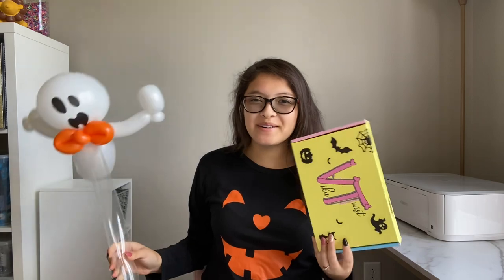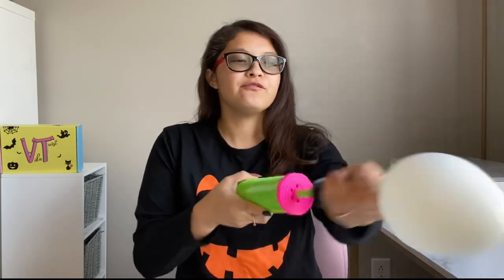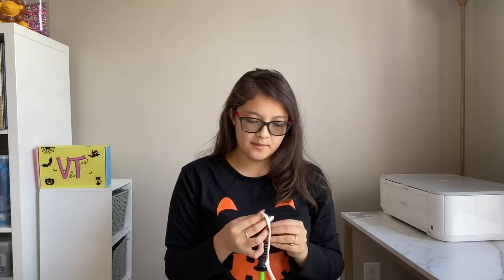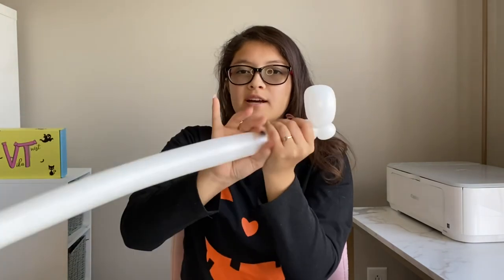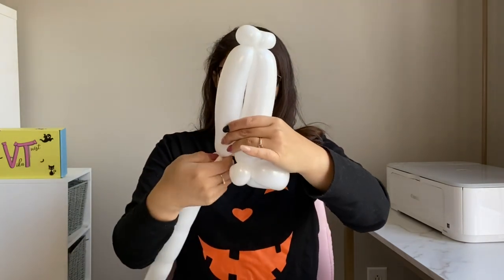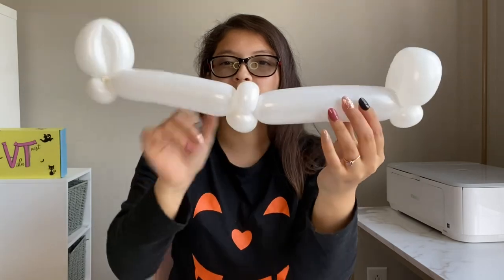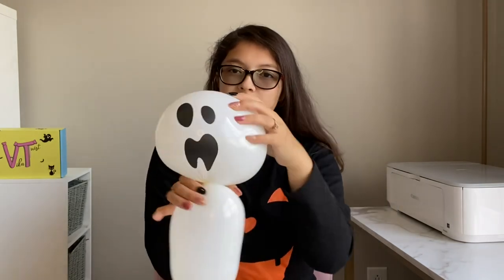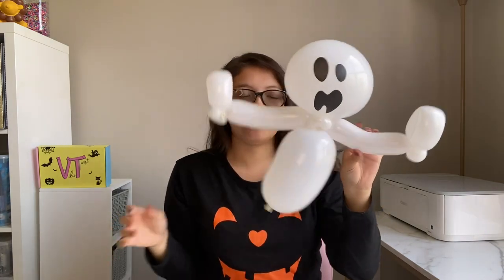VT Flying Ghost Balloon | Halloween Mini Box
HEY MY TWISTERS!
In this video, you will learn how to make super cool Flying Ghost with classy bow ties!

Can't wait to twist with you!